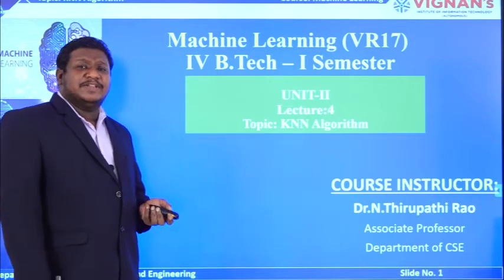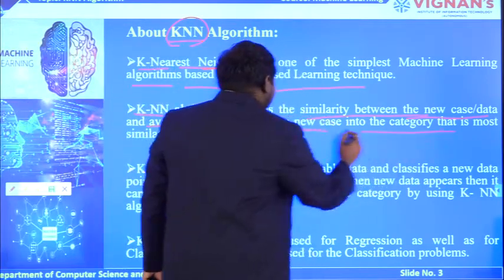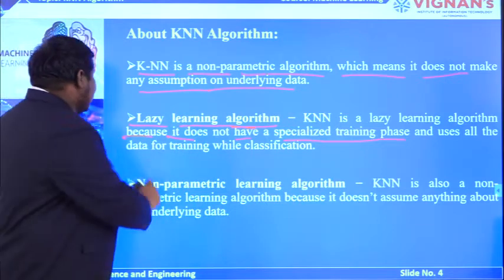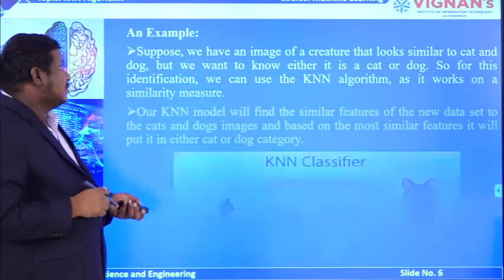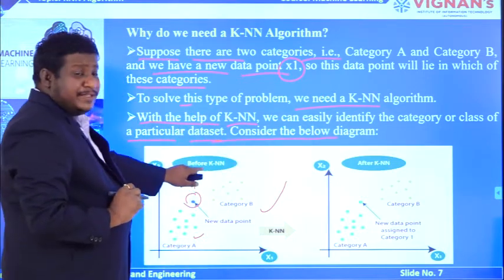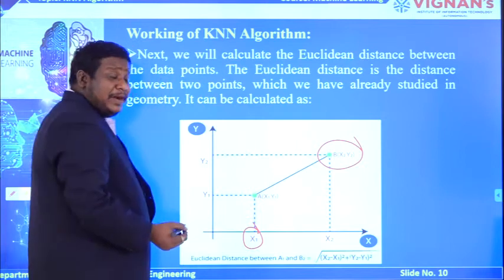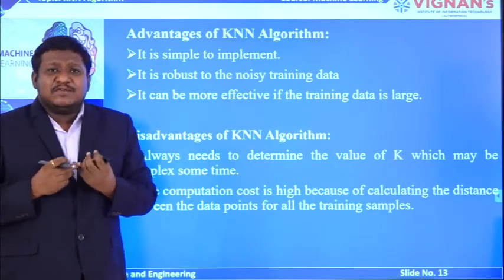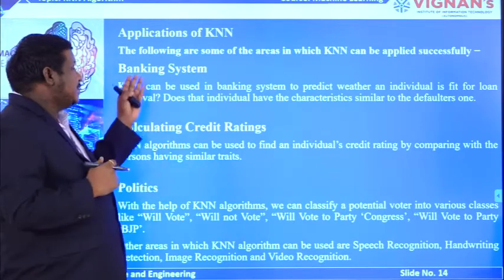ML 2Unit KNN Algorithm